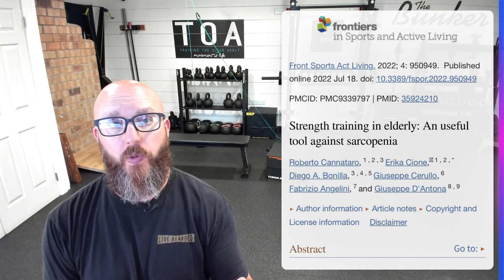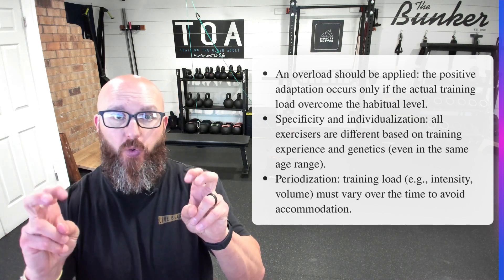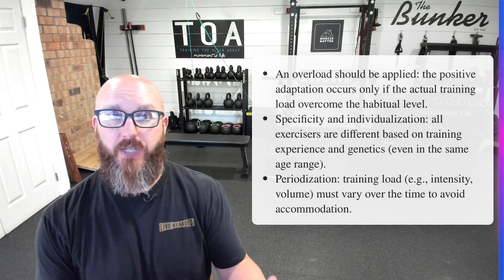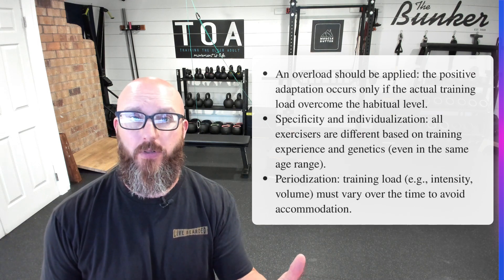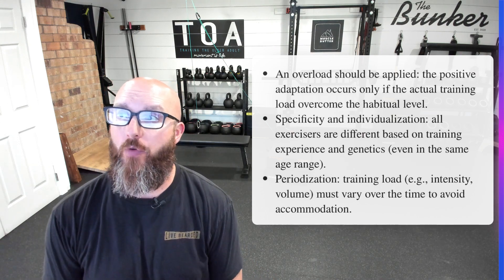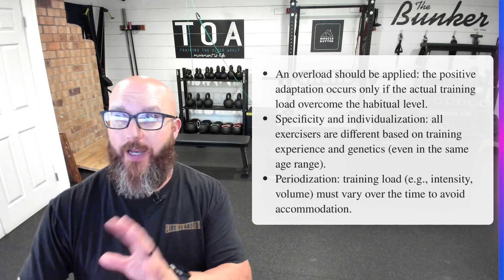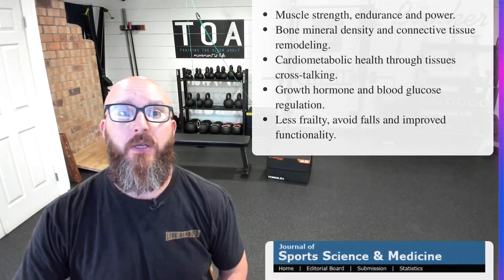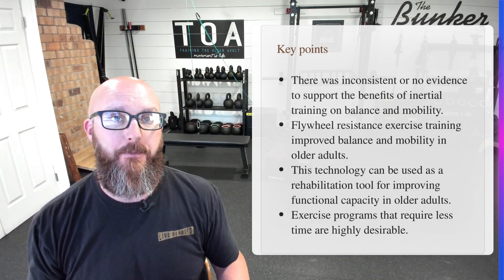Eccentric Training for Older Adults: Strengths, Weaknesses, Opportunities & Threats (SWOT Analysis)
Review of recent research on eccentric training for older adults. This includes fly wheel training.
for more information.